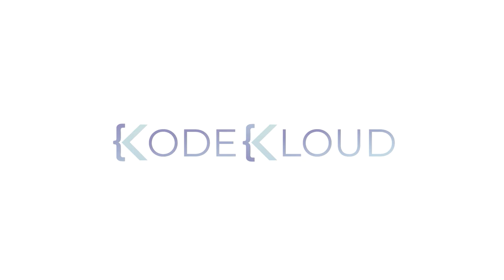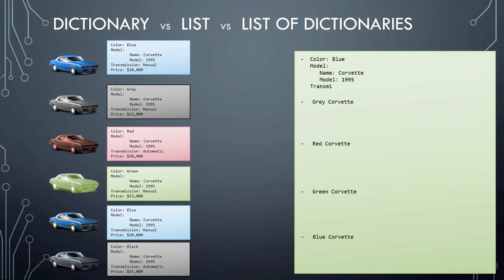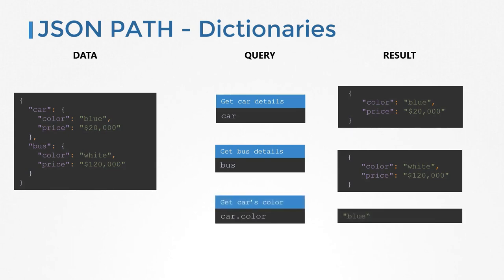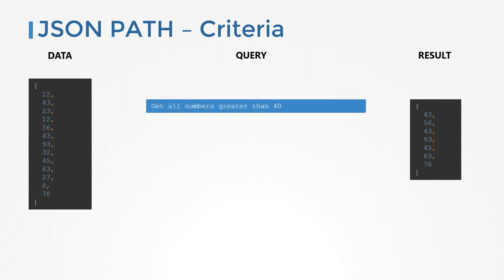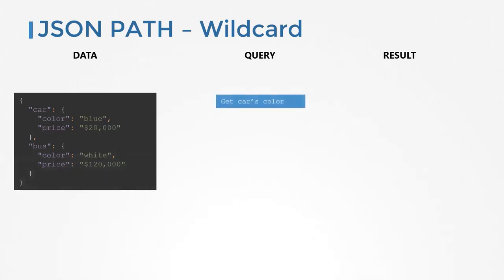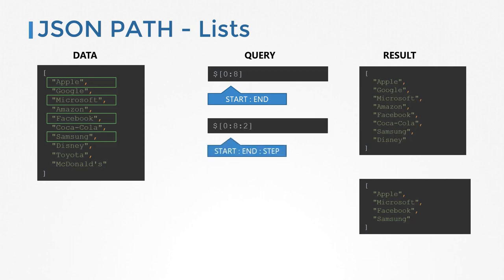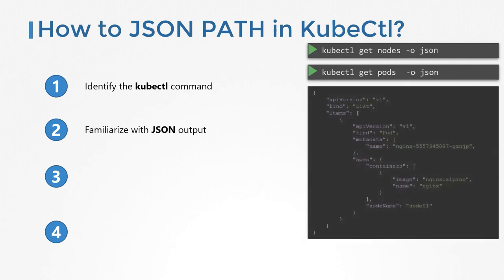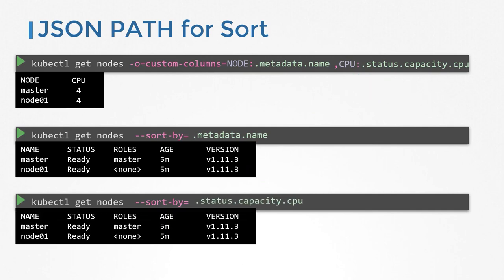Learn JSON path and YAML Beginners guide about JSON YAML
This is an introduction to the basics of YAML and JSON PATH, made by KodeKloud for the ProgrammingKnowledge audience. YAML and JSON PATH are a must have pre-requisites for any one entering into the modern software development, cloud computing, data analytics or devops world. Through out this course we get you up and running with these concepts using lectures and hands-on labs for practice. Thank you for joining and I hope you enjoy the course.